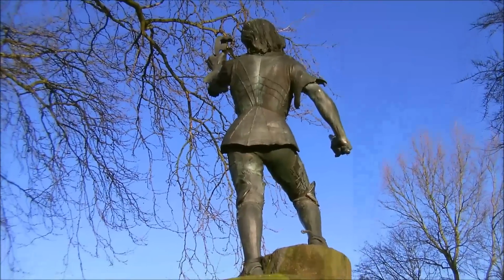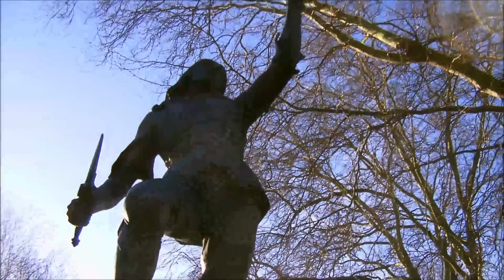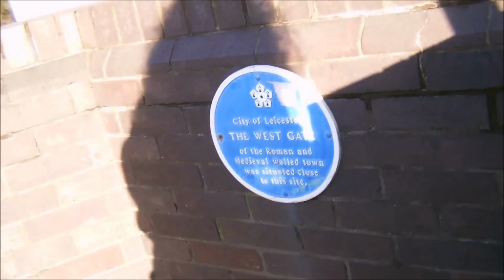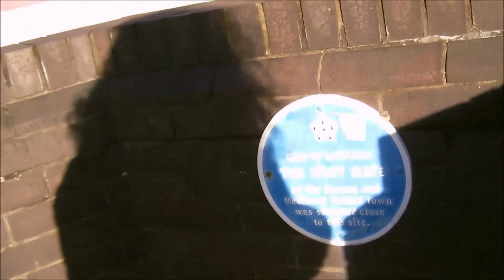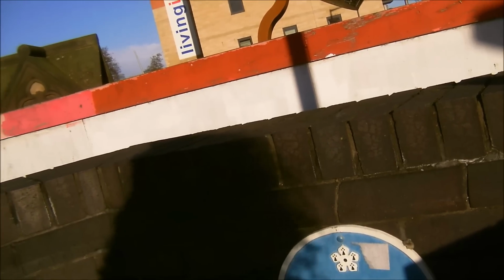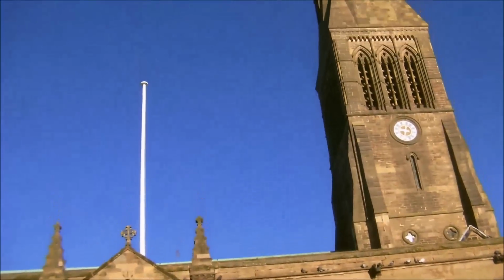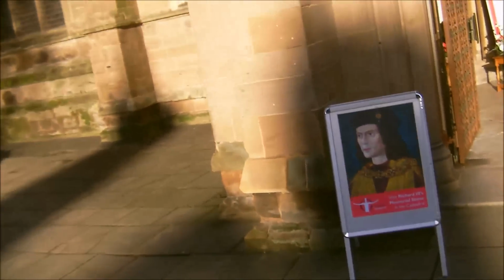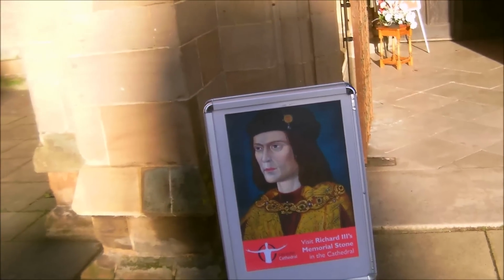Visiting The Richard III Site In Leicester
Richard III was the last English monarch to die in battle, at the Battle of Bosworth Field in 1485.  His true story is particularly difficult to work out due to apparent Tudor propaganda.  He will apparently be buried at Leicester Cathedral next year.  Although he seems not to have had a withered hand or a club foot as suggested by Shakespeare, he clearly did suffer from scoliosis - he had a hunchback.  I also briefly mention the Great Man Theory of history and DNA testing, which was done on his closest living relative Michael Ibsen, including the difference between mitochondrial and Y chromosomal DNA.  Interestingly, DNA testing was developed here, at Leicester University.  I think, like all of us, he is nothing more than a tool of impersonal historical forces manifesting themselves through an individual and he cannot escape from his time, so whereas he does appear to have killed the princes in the tower, and i'm interested to know the Richard III society view on this possibility - children's skeletons were found in the Tower in 1647 - and could be seen as a murderer, he was a man of his time and that's just what a medieval monarch could be expected to do.